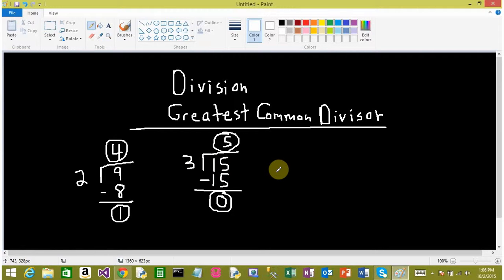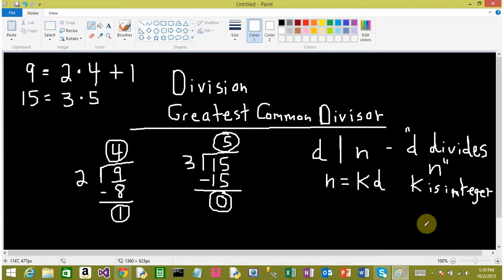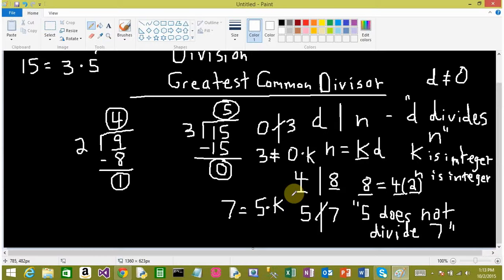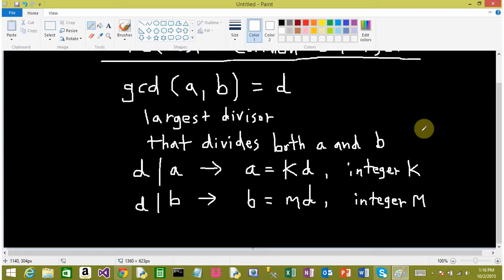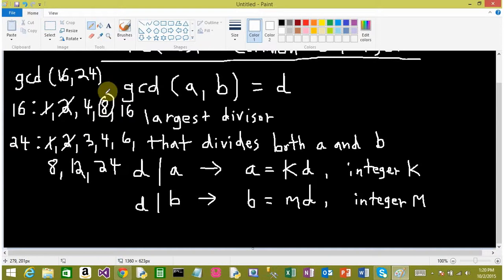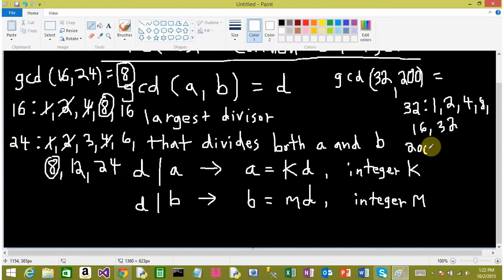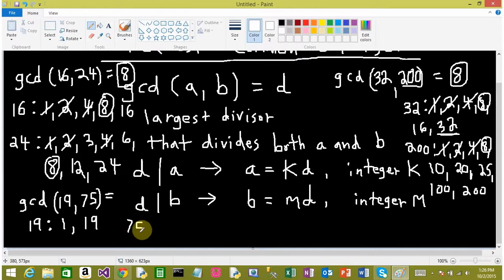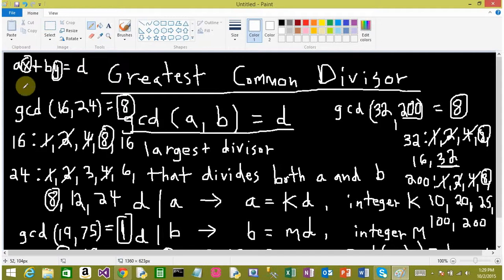Division and Greatest Common Divisor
This video tutorial shows you the basic operation of division and how to find the greatest common divisor of two integers.